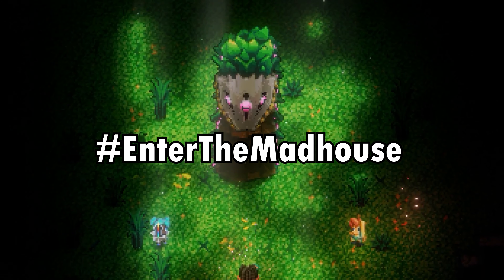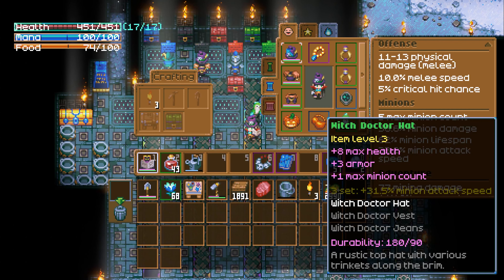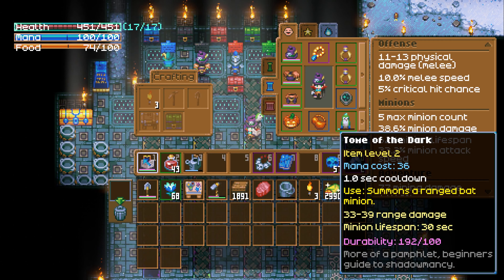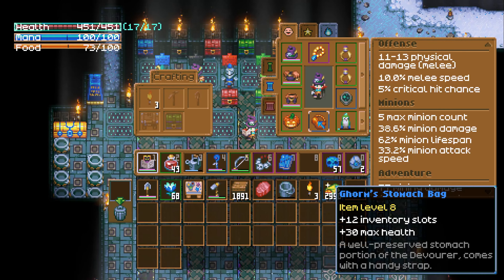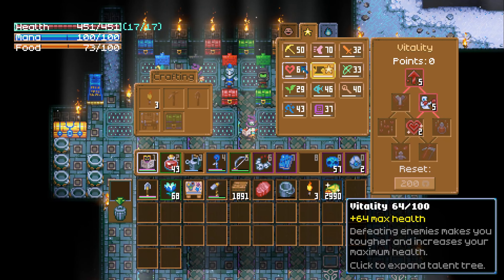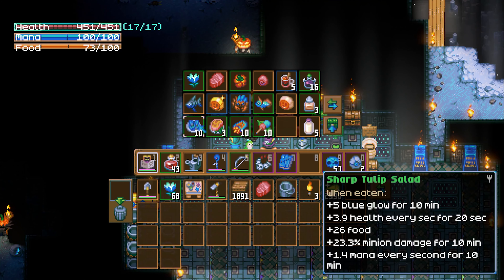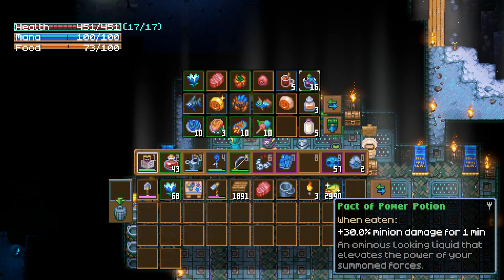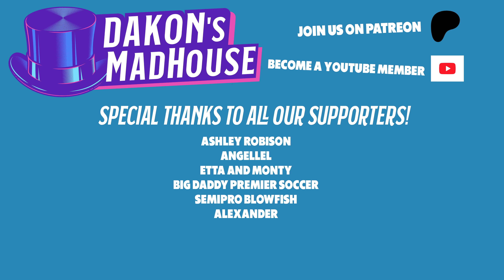Warlocks Change The Game | Core Keeper 1.0